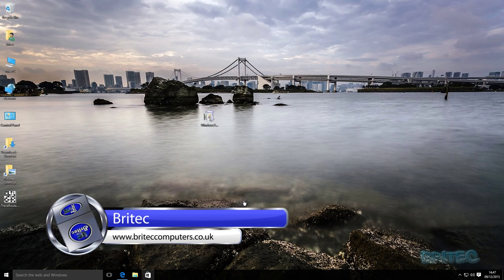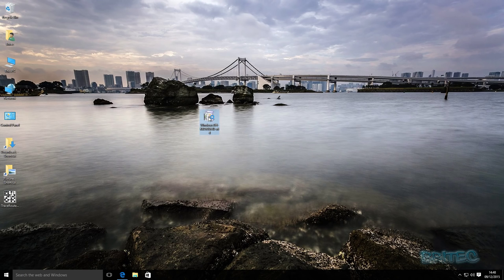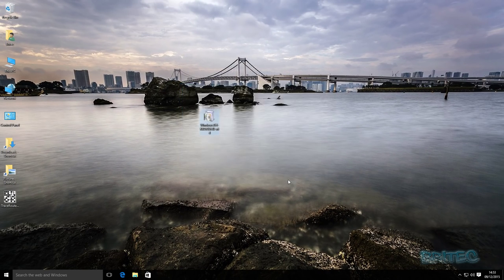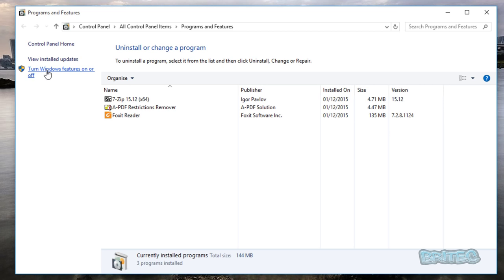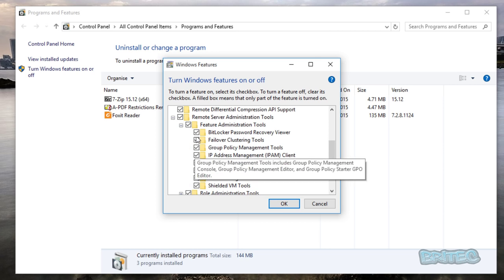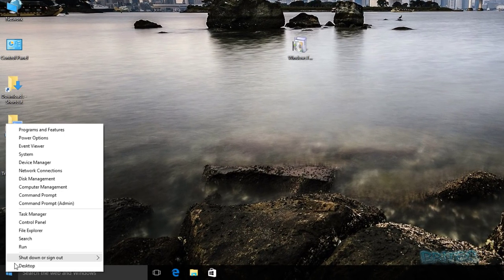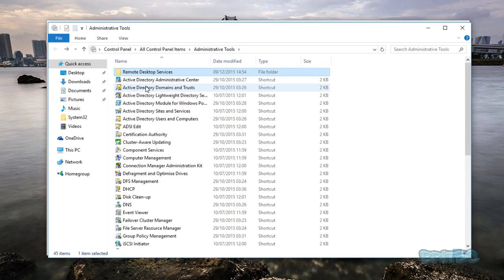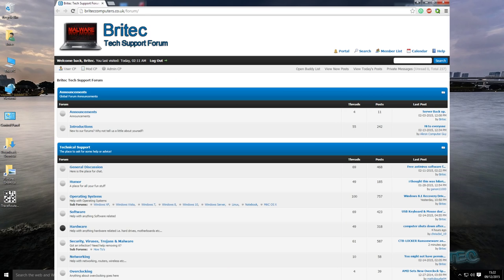How To Install Remote Server Administration Tools for Windows 10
If you want to install Remote Server Admin Tools for Windows 10, then your in luck, because Microsoft has just released the Windows 10 version of Remote Server Administration Tools. You can use this add-on in Windows 10, which will give you all the remote management MMC tools that are required to manage and run your Windows servers remotely.

Make sure you are running the very latest version of Remote Management Tools. I will also put a link for the Windows 10 Group Policy Administrative Template settings which can install if you require them.

Once you downloaded ADMX/ADML file, just install them in your Active Directory Central Store.